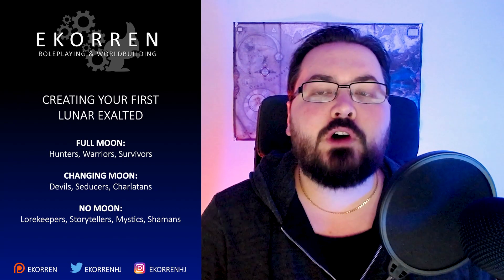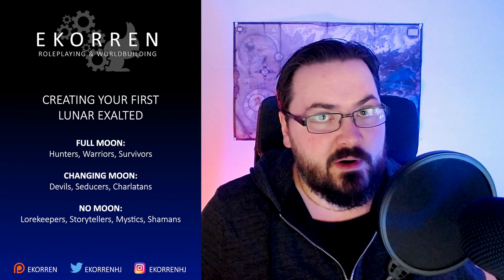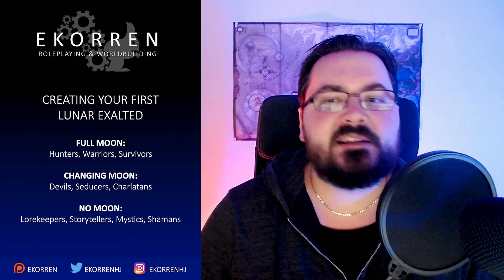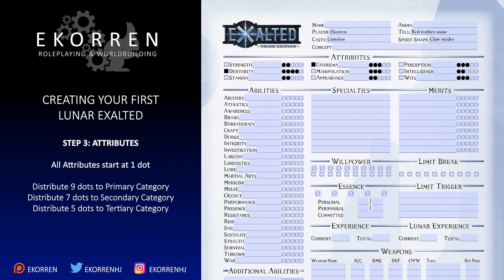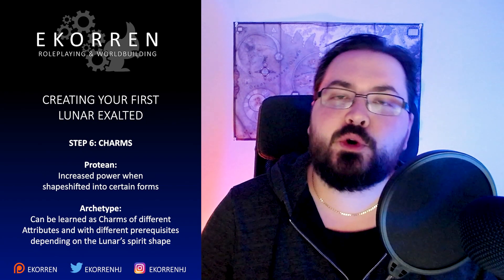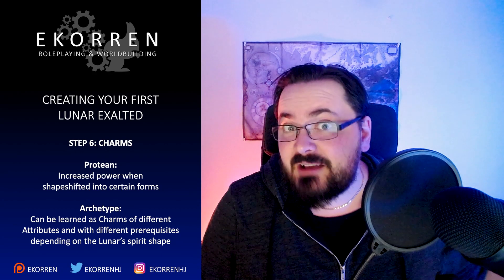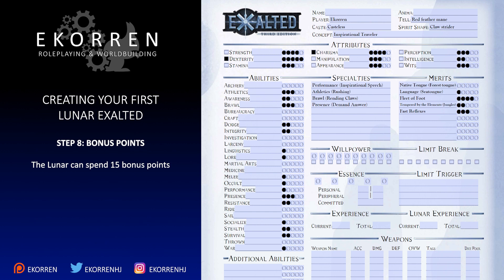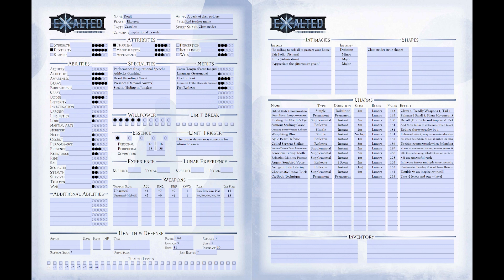Exalted 3E | Creating Your First Lunar Exalted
DAWN OF THE CHOSEN - CHAPTER 1: THE CRYSTAL FEATHER:
Artists:
Timestamps:
00:00 - Introduction
01:22 - Step 1: Concept and Caste
04:20 - Step 2: Spirit Shape and Tell
06:04 - Step 3: Attributes
08:53 - Step 4: Abilities
12:39 - Step 5: Merits
14:35 - Step 6: Charms
19:28 - Step 7: Intimacies and Limit Trigger
24:41 - Step 8: Bonus Points
25:09 - Step 9: Finishing Touches
25:56 - Adding a Caste
28:33 - Ending